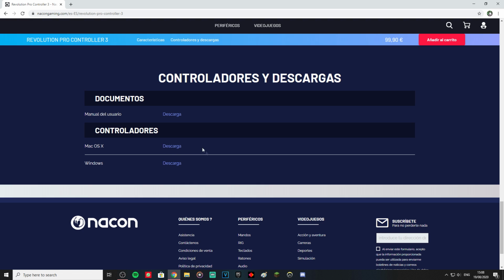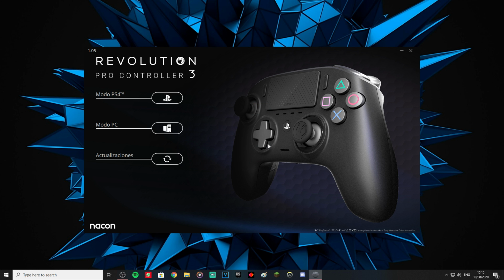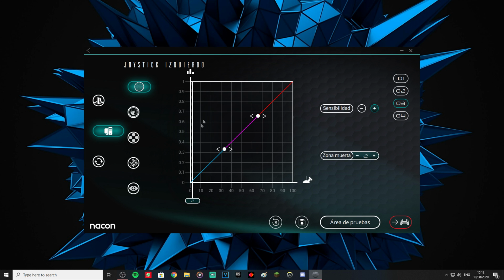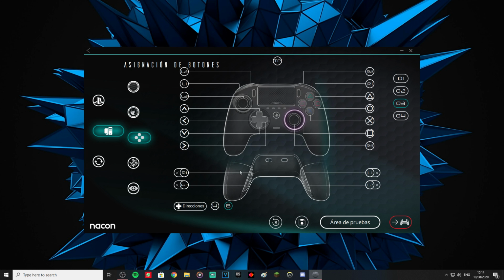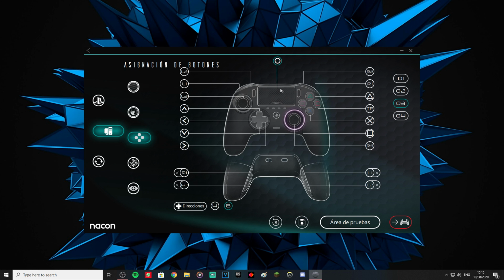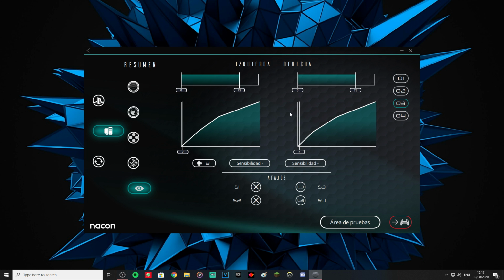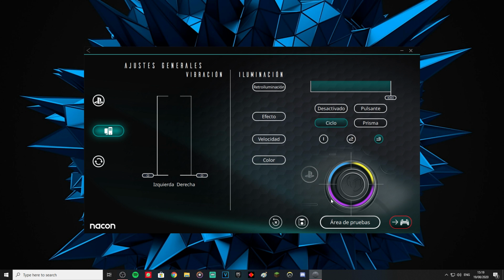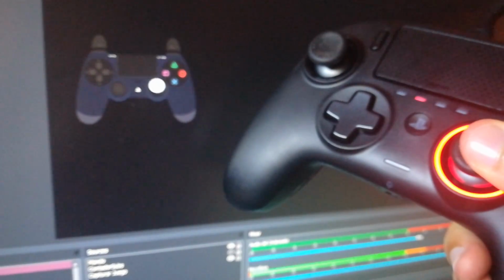How To Setup Nacon Revolution Pro 3 Controller | korkxen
Hello my name is korkxen and I upload random videos, usually related with gaming, in Spanish and English.

Timestapms
00:00 Intro
00:40 Download
02:30 How To Set Up
10:00 Activate Profiles
13:49 Outro

In this video I'm going to show you how to set up your nacon PS4 controller, here is everything you need for setting it up: